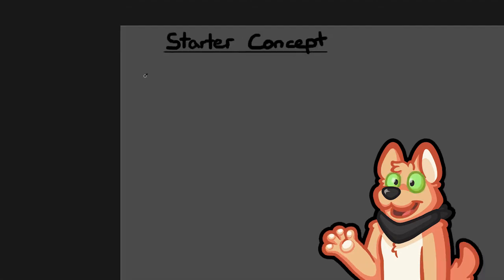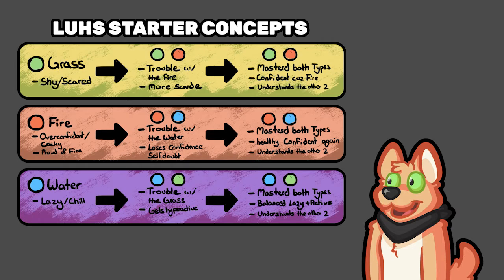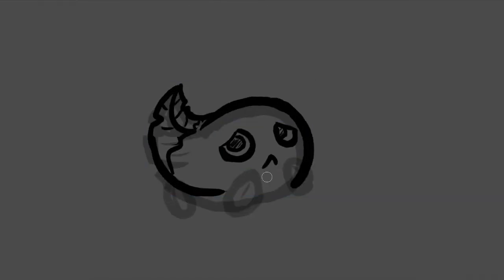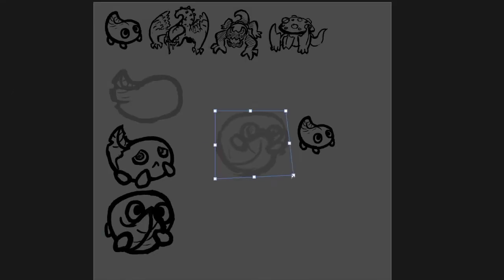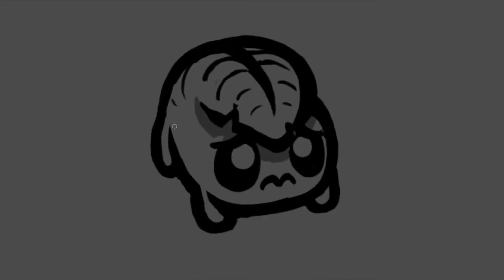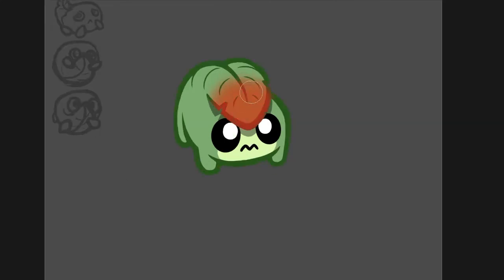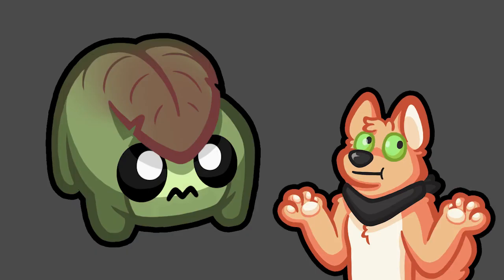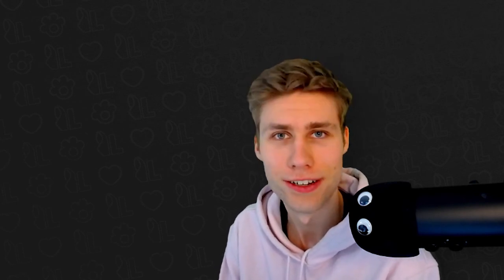Grass Starter Fakemon 🔶 Pokemon Fan Art 🔶 Furry Speedpaint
Last time was a bit of a concept art mess but today im taking those and my plan I created for the starters to make a cute little grass starter fakemon with it. Im not sure if im 100% satisfied with my Pokemon, so maybe you guys have some tips. Im thinking he could maybe be a bit more
lizard or something, based on how hes probably gonna evolve.

- Furry Speedpaints - from sketch to full illustration
- Furry art tutorials & art advice
- Furry commissions